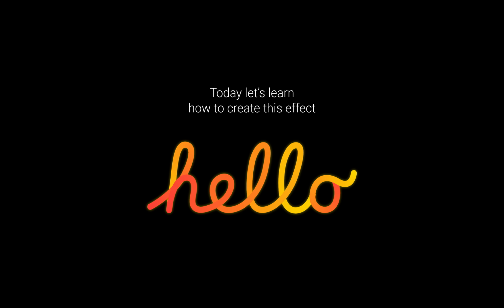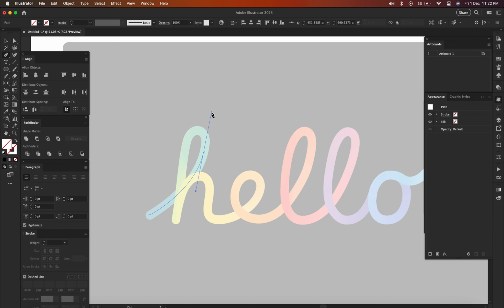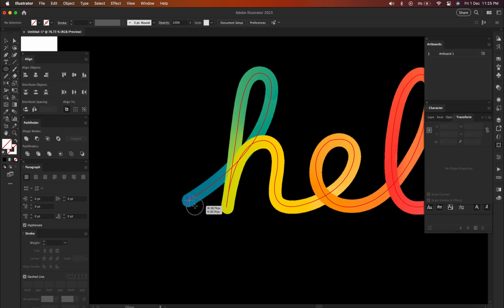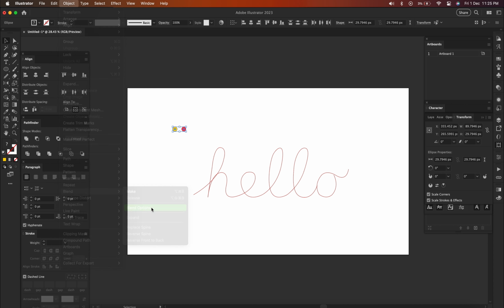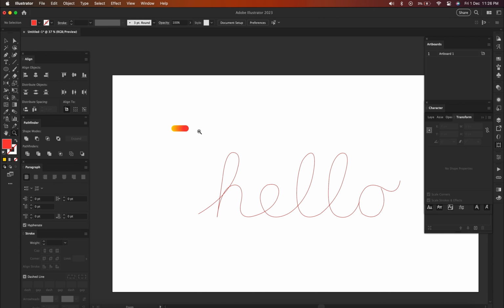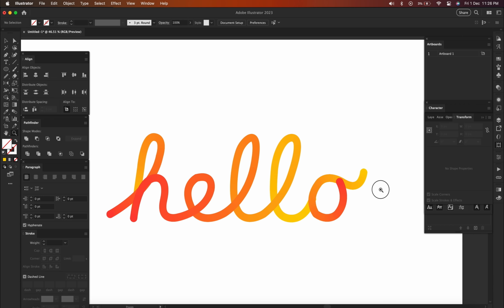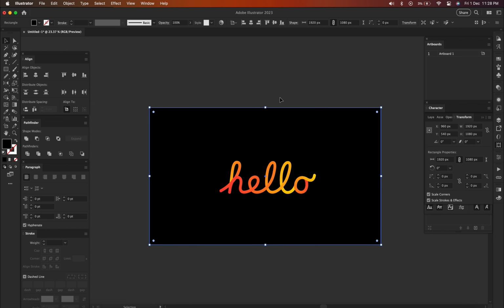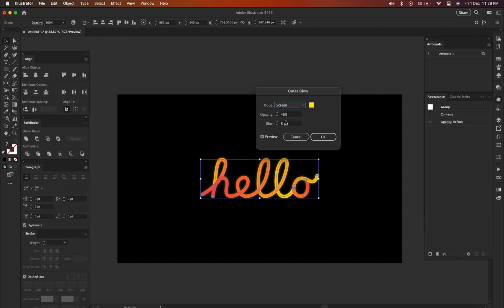Creating Stunning 3D Text Effects with Apple's 'Hello' Font | Easy Tutorial!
Hello, design enthusiasts! In today's tutorial, we're unleashing the power of 3D text effects using Apple's iconic 'Hello' font. Join me as we transform ordinary text into extraordinary designs. Learn step-by-step techniques to add depth and style to your projects. Ready to elevate your creativity? Dive into this Apple-inspired tutorial and turn your text into a visual masterpiece! I'm Arun from Brandflix, and let's craft some 3D magic together!